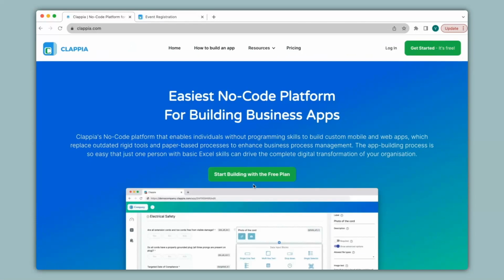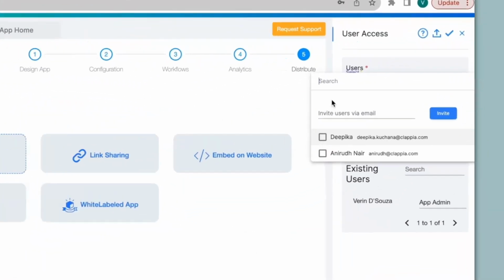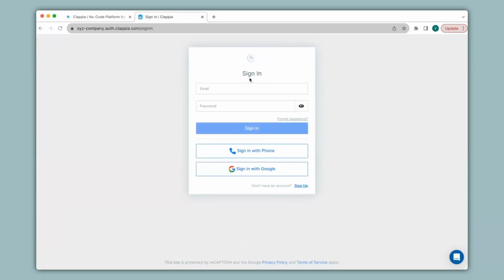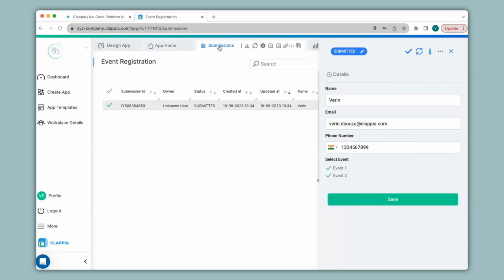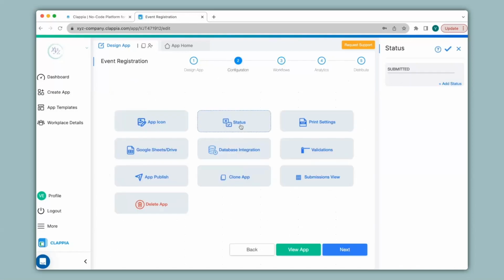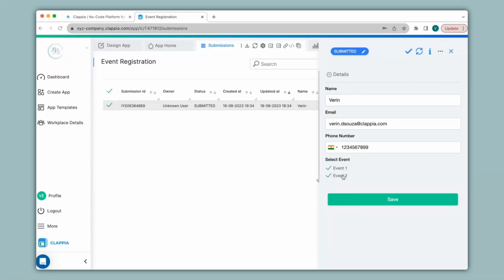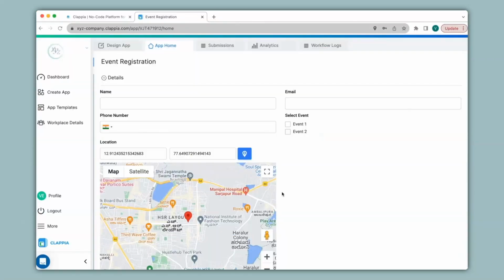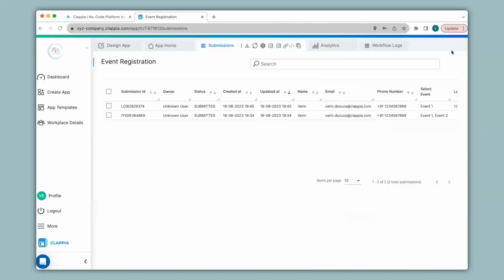Access Clappia Apps through Link Sharing ● Clappia App Building ● No-Code Low-Code Platform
This video provides a detailed walk-through on how to share access to Clappia Apps with users by sharing link.

See how to share apps with end users to collect data. Through link sharing, signing up to Clappia is not required and this helps if you have many users in multiple areas to gather data from.
From feedback forms, events to online forums or social media groups data collection, take advantage of this feature to gather information simply by providing links to access Clappia Apps.